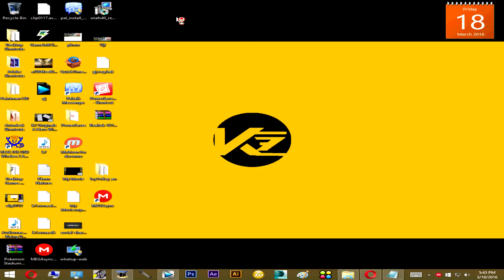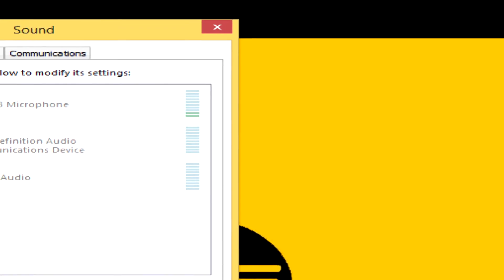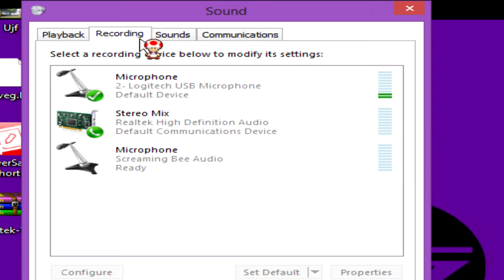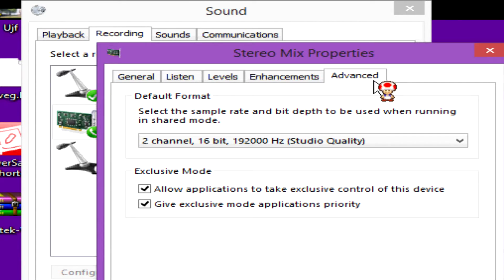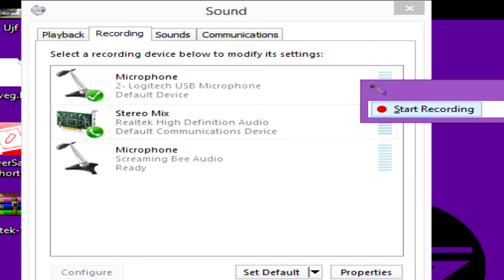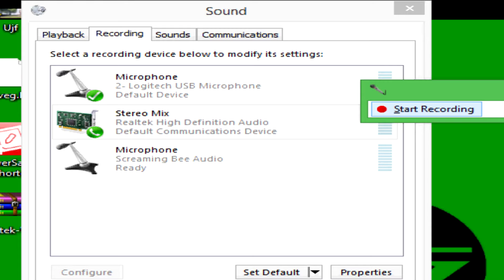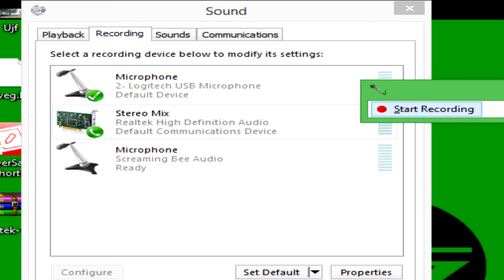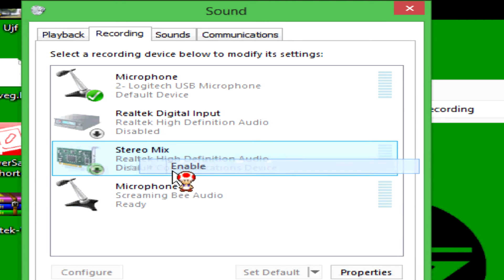How to record any Sound using sound Recorder and Realtek audio High Definition sound output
This Video will show you how to record any sound using your systems very own sound recorder.

Instructions: Download Realtek audio High Definition 32 or 64 bit depending on your system, once you've done so install it then it will ask you to restart your pc Do so, Once your computer restarts go to your searh menu and type the key word "audio", A Manage audio devices should show up once it does click it, Once that box appears after selected, Click on the Recording Tab, Once there, You will see what ever devices that you may or may not be activated, Dont worry if you have no devices activated just right click in the box below and select Show disabled devices, Once you do so you will see your new device "Stereo Mix" Highlight it and right click on it as well, Once done so select Enable then you will have then activated your new stereo Mix Afterwards right click in an empty space and just uncheck "Show disabled devices" this will get rid of any devices that you are not using, Once that part is done right click on Stereo Mix once again then scroll down onto properties click it the highlight your "Levels" Tab to adjust your recording input once that is done click on the Advanced Tab then set your setting to the highest possible sound output for best sound qulity once you do this step you are done hit ok go to your search menu once again and searh for Sound Recorder then hit record once your ready and record away. Enjoy!